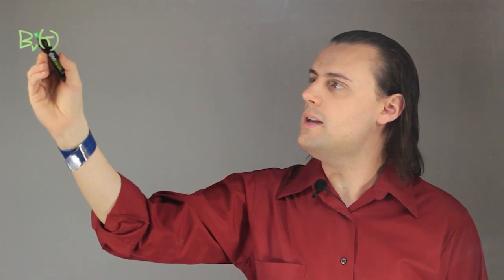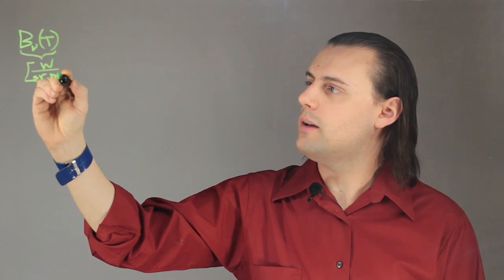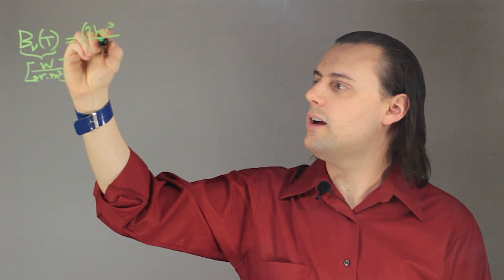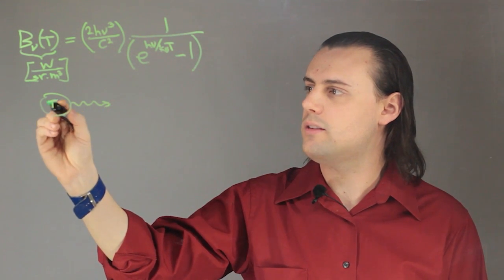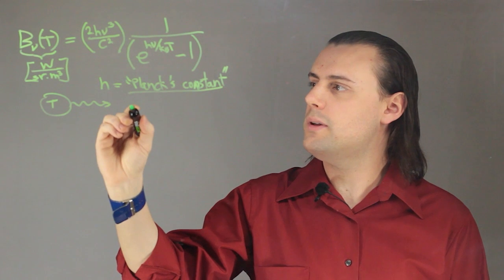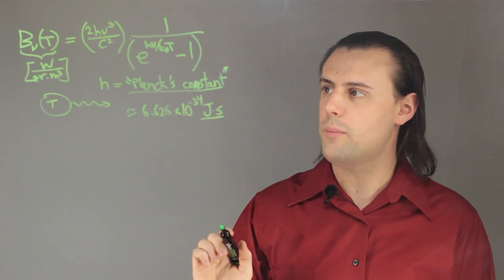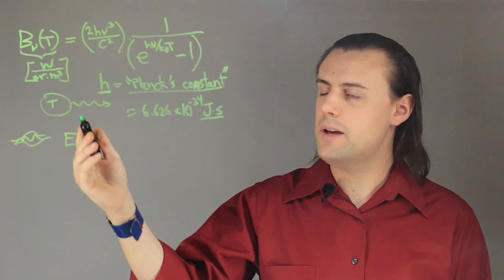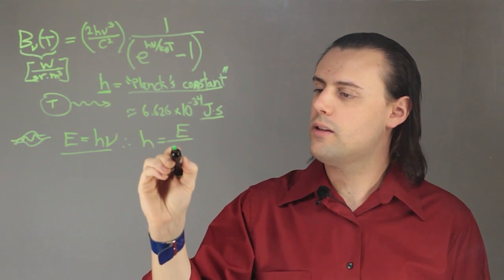Max Planck's Quantum Theory : Lessons in Physics & Chemistry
The work done by Max Plank paint the way for eventually the development of what is now known as modern quantum theory. Find out about Max Planck's quantum theory with help from an experienced educator in this free video clip.